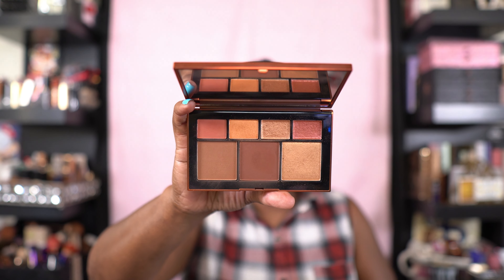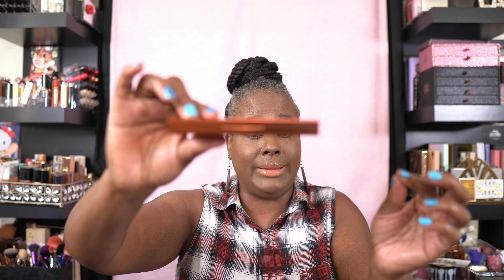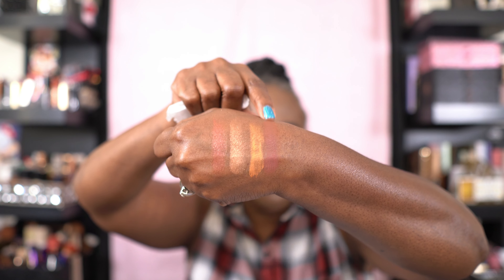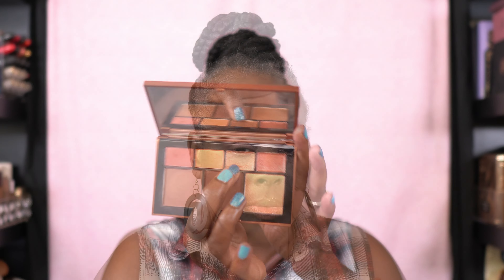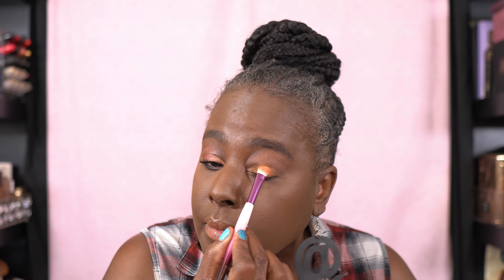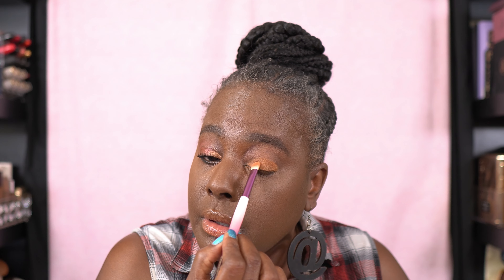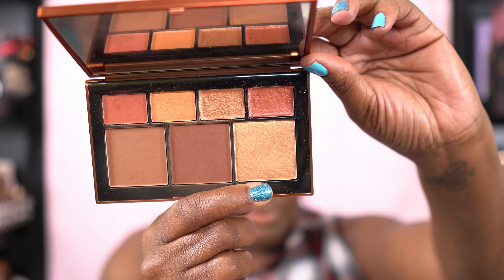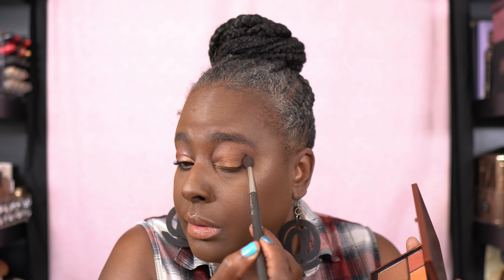New Nars Laguna Ultimate Face Palette 2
Let's look at the new Nars Laguna Ultimate Face palette 2. We will see if the bronzer is dark enough and is it worth picking up. The new Nars Laguna ultimate face palette is going to work out for me.

What's on my face
Eyes:
Eyeliner:
Mascara:
Primer:
Foundation:
Concealer:
Setting Powder:
Contour:
Bronzer:
Blush:
Highlighter:
Lips:
My Foundation Shades
Tom Ford 11.5
Mac NW48
PML Skin Fetish Deep 31
Too Faced Born this way Hazelnut
Charlotte Tilbury Airbrush Flawless #14
Aj Crimson 6.5
Fenty 440
NYX Can't Stop Won't Stop  Cocoa